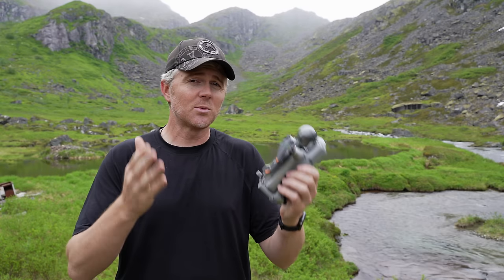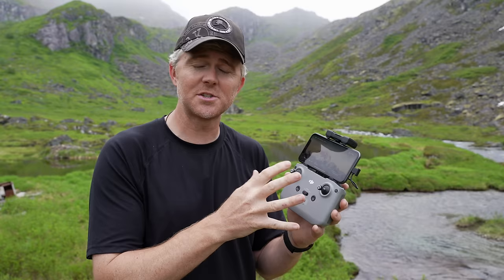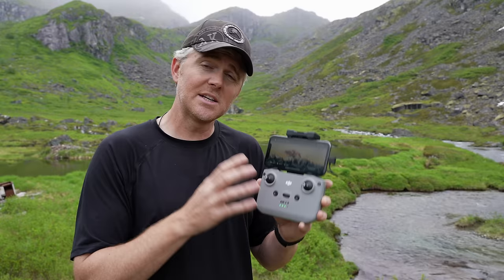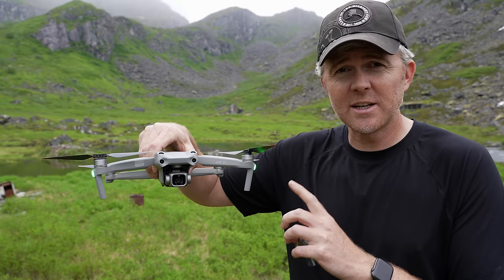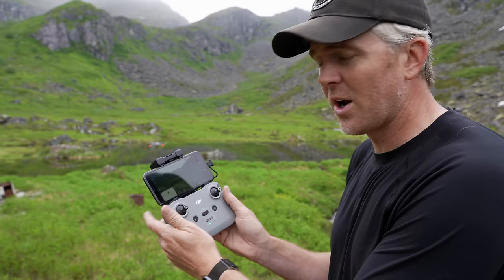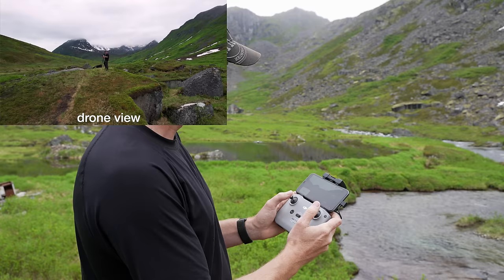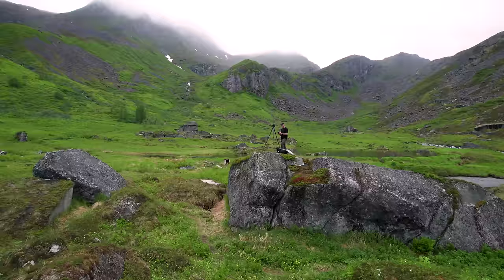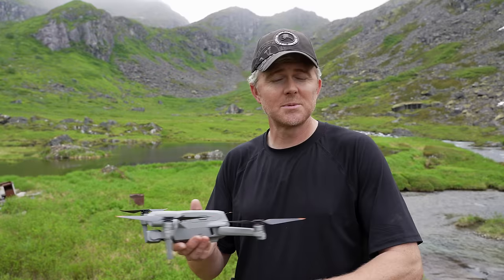How to fly drones for beginners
If you just purchased you first drone there are a few things you want to know to have a good safe first flight.

I will show you how to fly drones for the first time so if you are a beginner then you want to start here! Learning how to fly drones is a fun and rewarding activity and if you follow this tutorial you will be well on your way to flying and filming wit your new drone in no time!